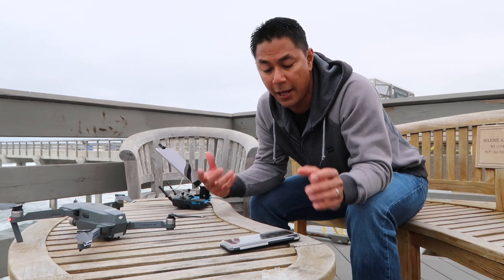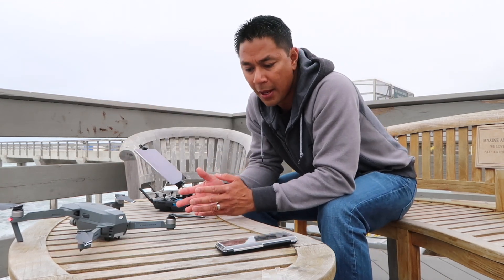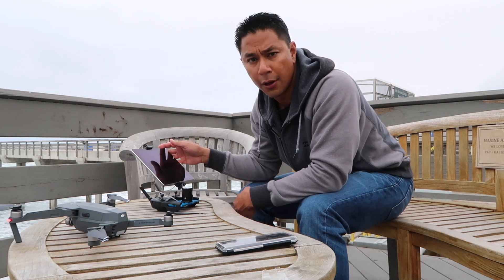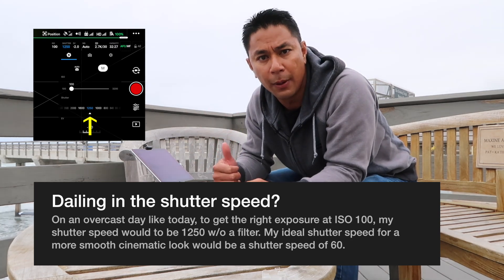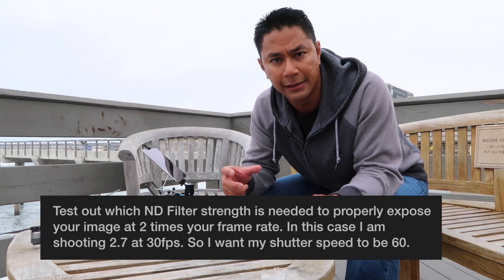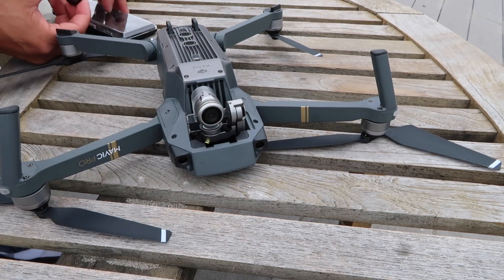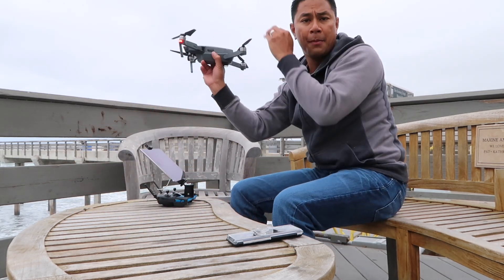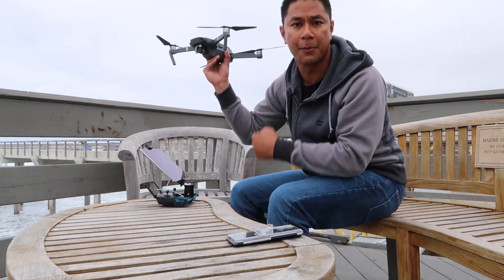DJI Mavic Pro - How to dial in ND Filters for video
This video was created to help guide you dial in your shutter speed when using ND Filters. I go through choosing, installing and flying with Polar Pro filters on the DJI Mavic Pro. The concept works the same when shooting in different frame rates such as 24, 25 and 60. For instance if you shoot at 25 fps, you will want to slow your shutter speed down to 50. All footage in this video is not color corrected except for the last aerial where I added a slight levels change and vibrance.

Video shot on:
Canon G7XMII

PolarPro DJI Mavic 6-Pack Standard:

PolarPro DJI Mavic 6-Pack Cinema: